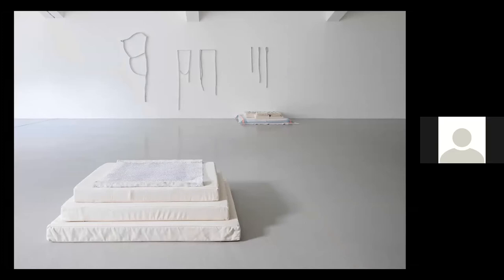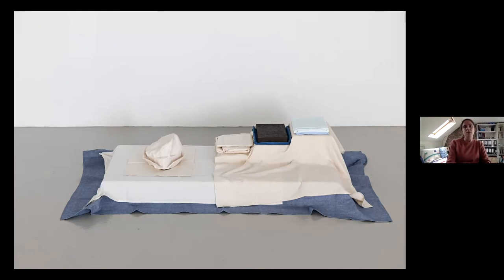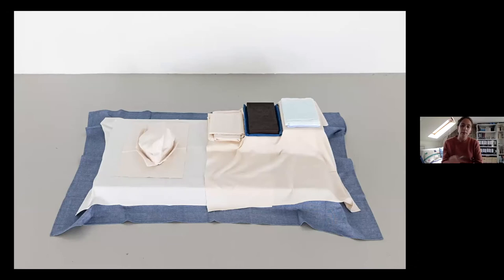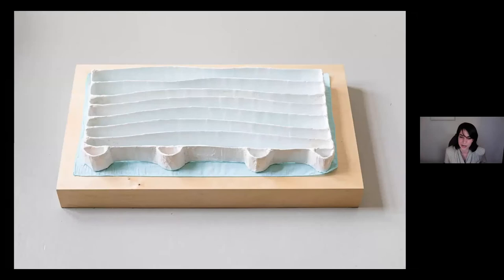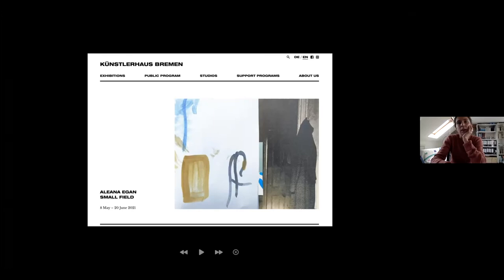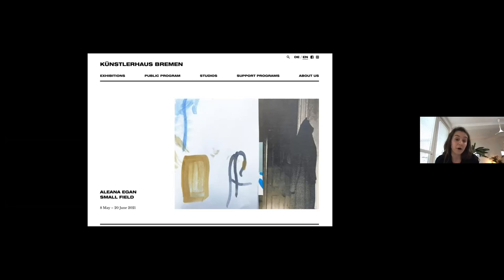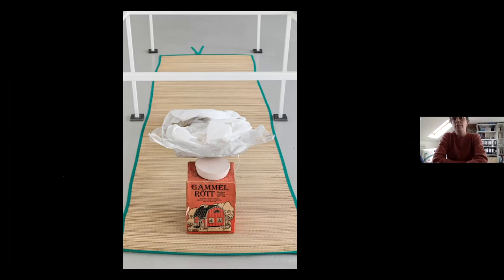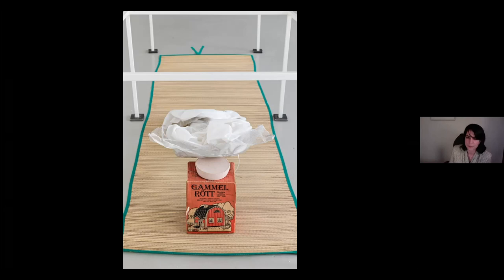Cultúr Salon - small field exhibition tour with Aleana Egan and Melissa Canbaz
Embassy of Ireland, Germany was proud to host a Cultúr Salon featuring a tour of artist Aleana Egan’s newest exhibition ‘small field’ at Künstlerhaus Bremen. Curated by Melissa Canbaz, the tour gave fascinating insights into the exhibition and its preparation process during the pandemic.